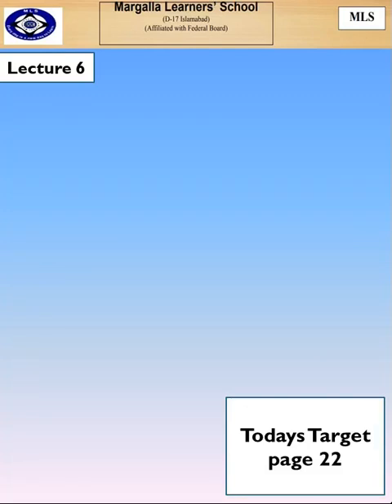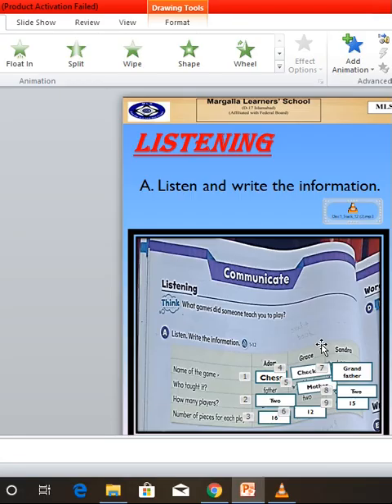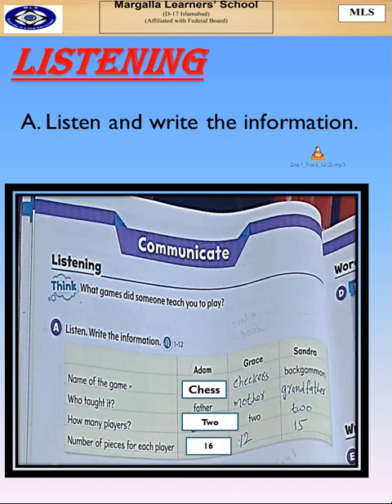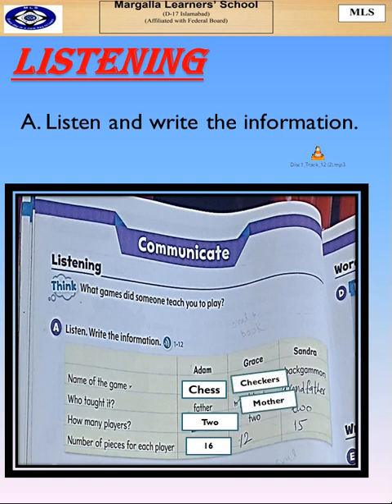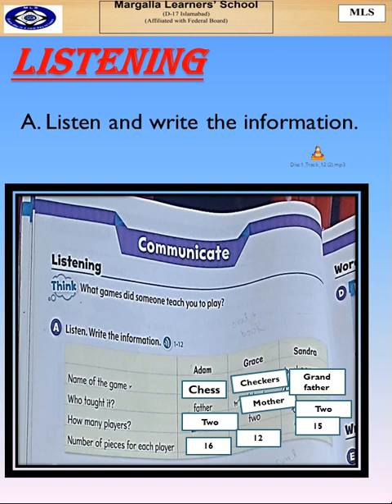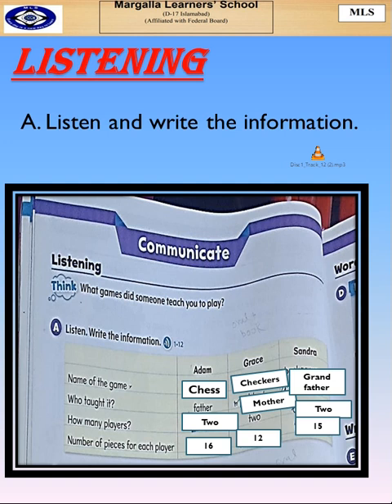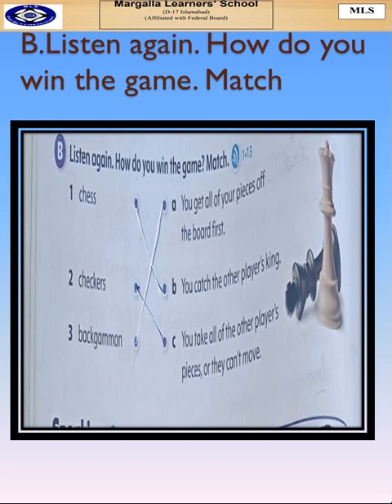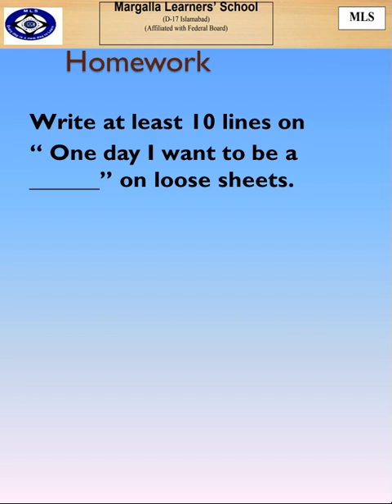Grade 4 Ox Dis Unit 2 lecture 6